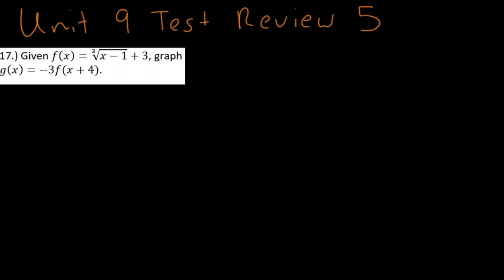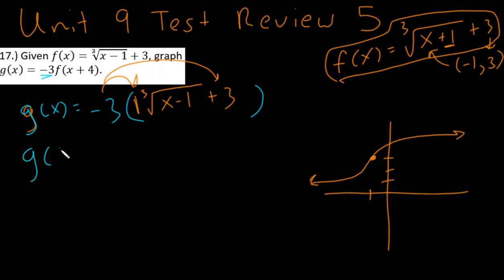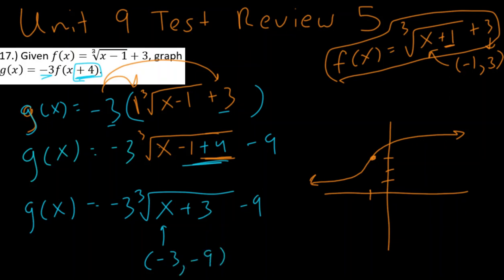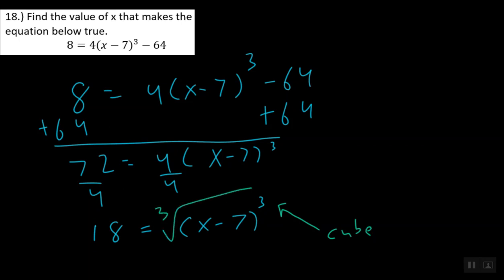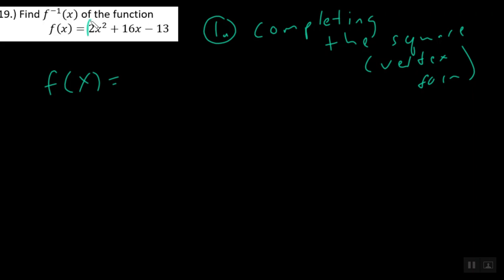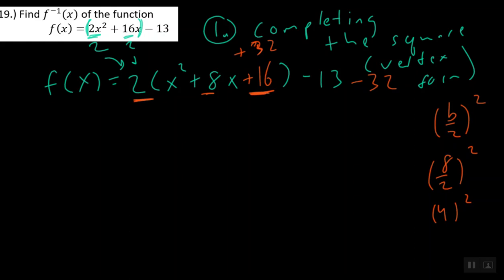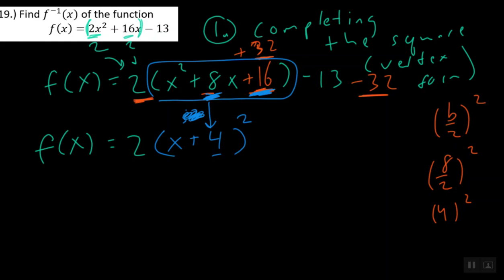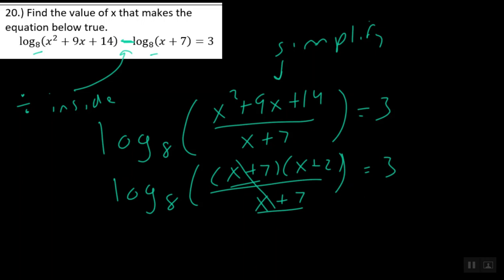UG Unit 9 Test Review 5